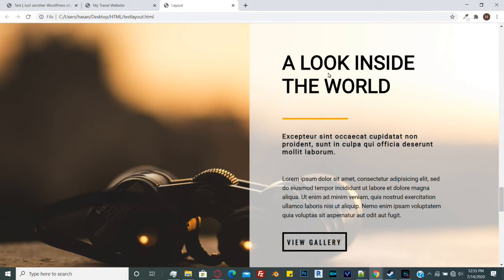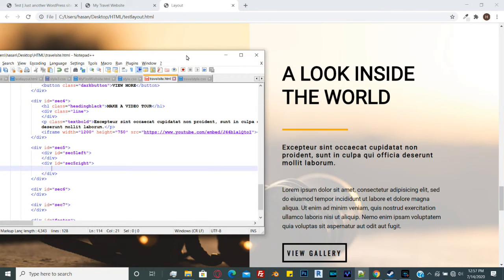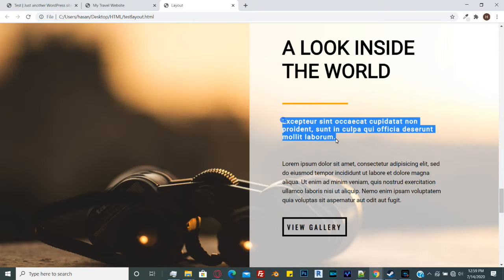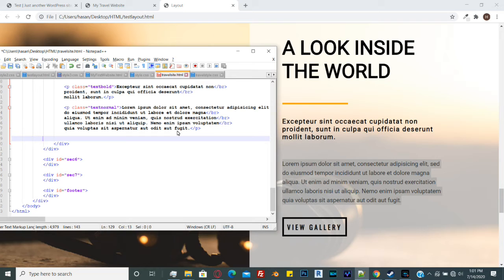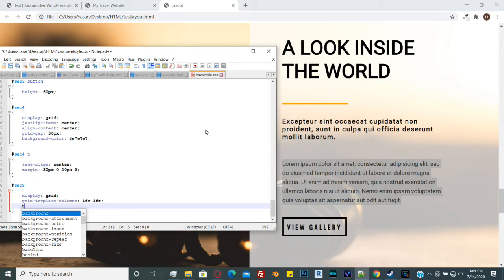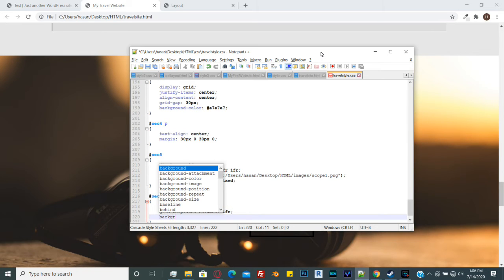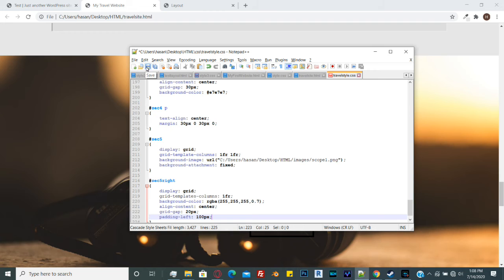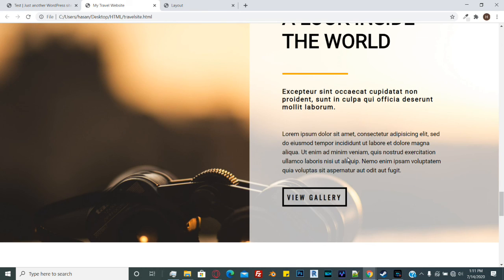Layout Section 5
In this video I set up section 5